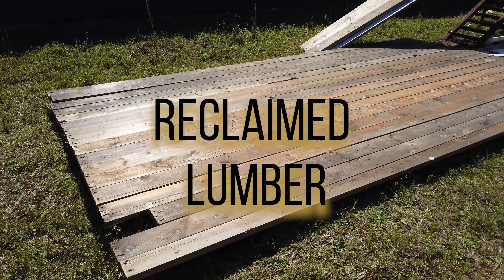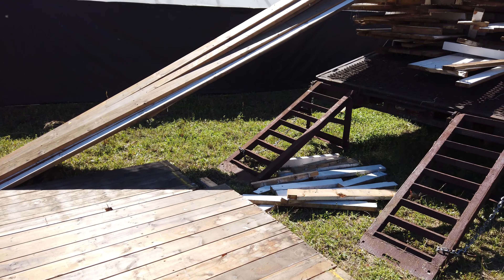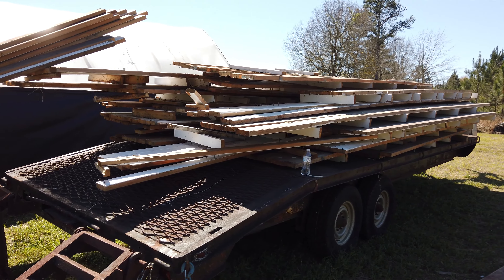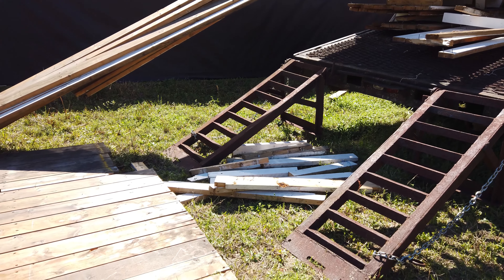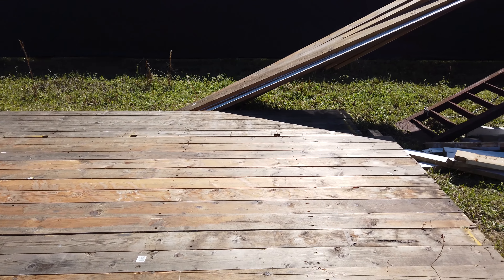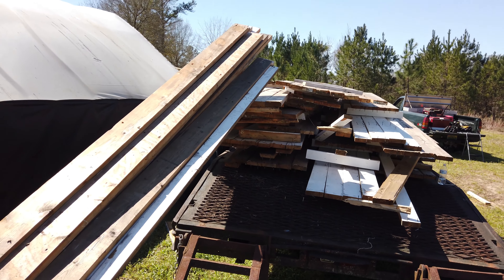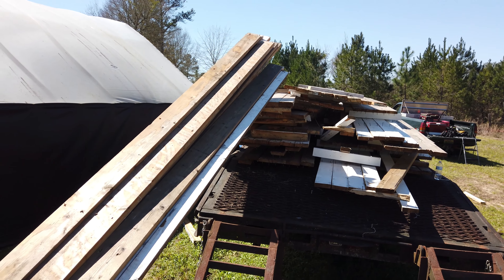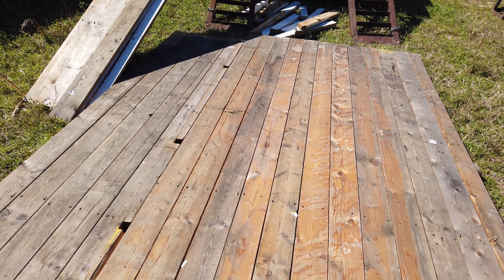Using Reclaimed Lumber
Using reclaimed lumber is one the best way to keep it out of landfills,  being burned,  or destroyed in some other way. In addition, a little sweat equity in preparing the lumber for reuse goes a long way when it comes to saving money. This reclaimed lumber will be used around my brother ranch and I'll use some to build the porch on my small house in the woods.